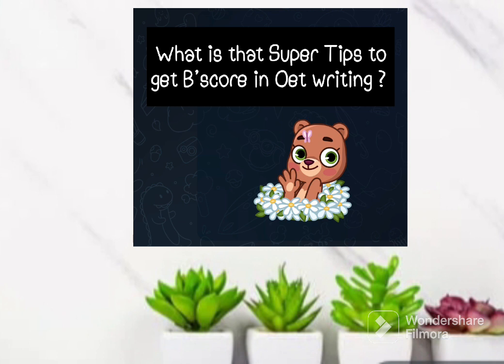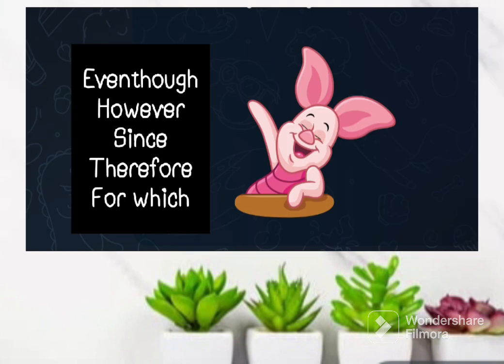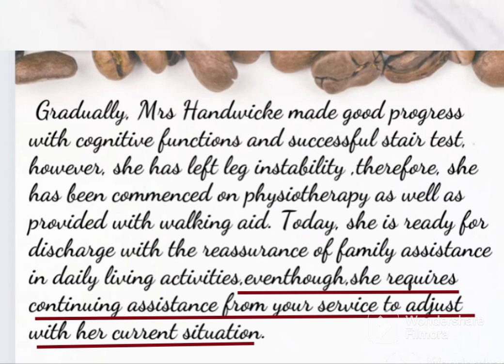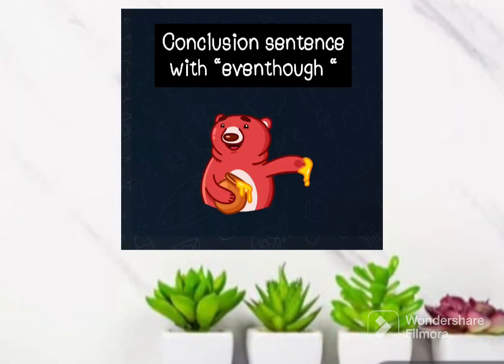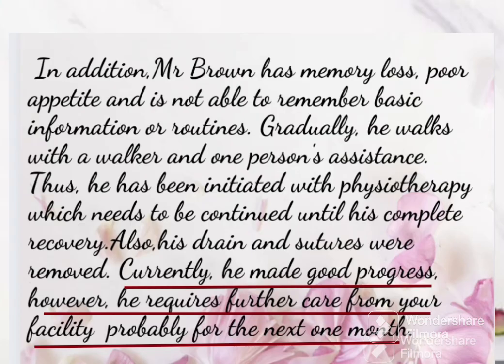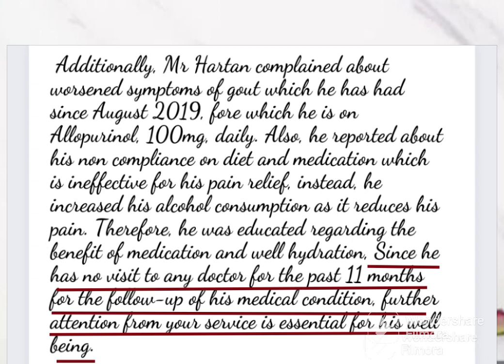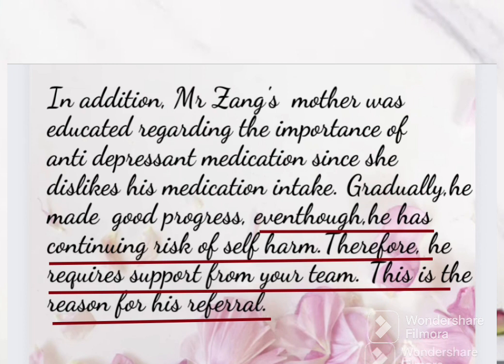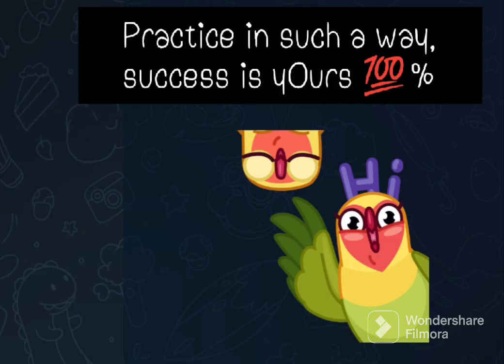Oet letter writing, Resmi's super tips to get B' score 💯% sure